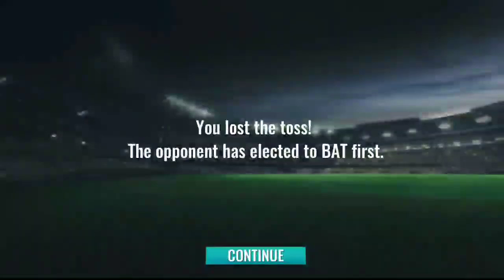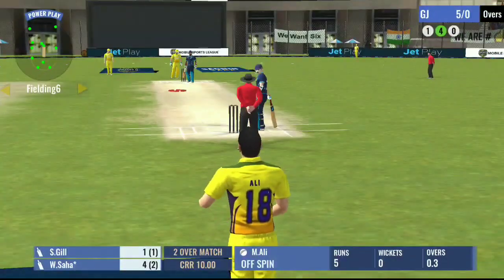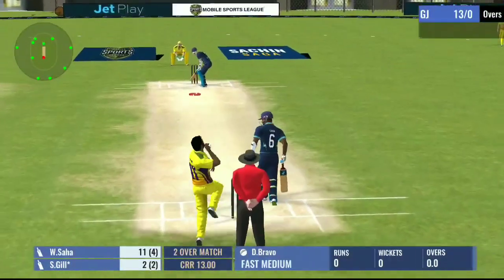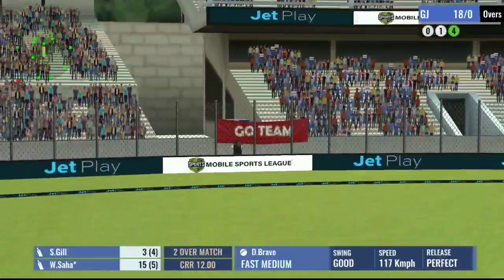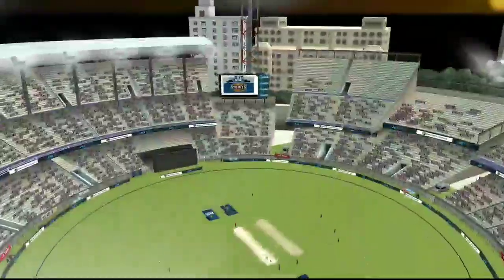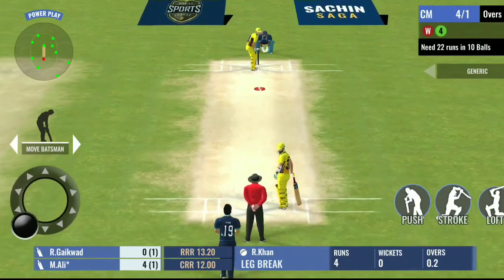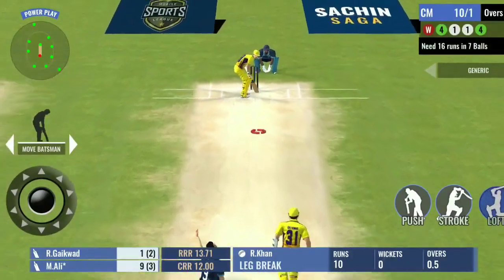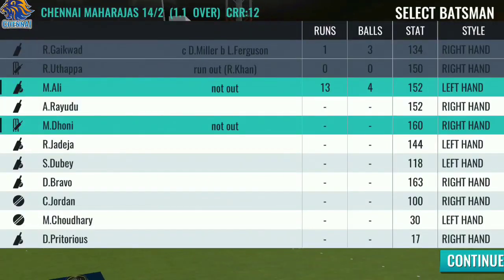𝗚𝗧 𝘃𝘀 𝗖𝗦𝗞 𝗤𝘂𝗮𝗹𝗶𝗳𝗶𝗲𝗿-𝟭 𝗵𝗶𝗴𝗵𝗹𝗶𝗴𝗵𝘁𝘀 𝟮𝟬𝟮𝟯 | 𝗜𝗽𝗹 𝗵𝗶𝗴𝗵𝗹𝗶𝗴𝗵𝘁𝘀 𝟮𝟬𝟮𝟯